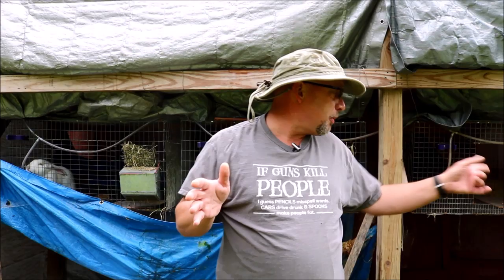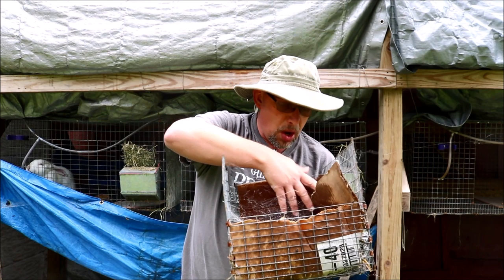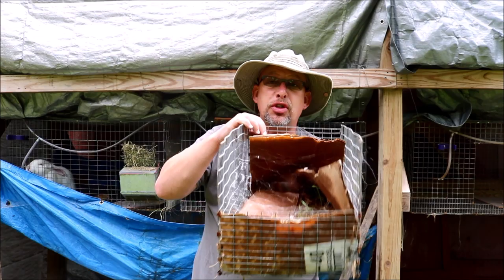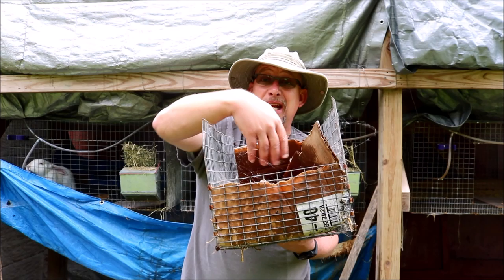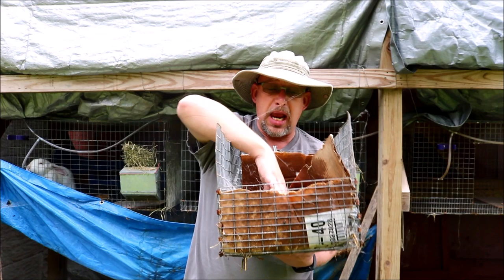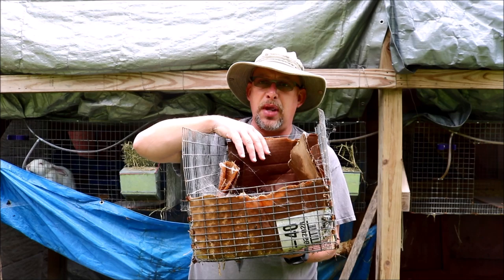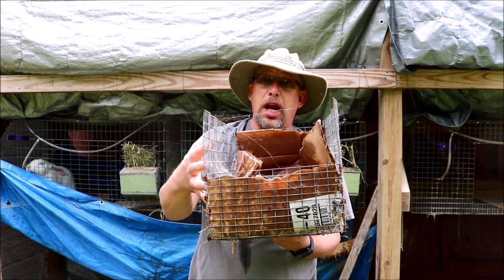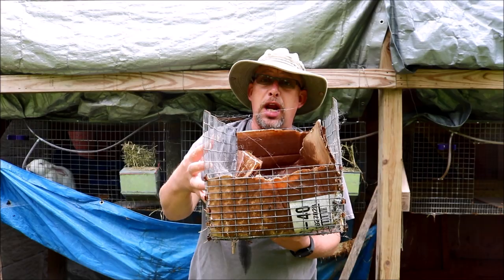What is the Best Nest Box For Rabbits? - the SR Rabbit Update 8-21-18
There are lots of different styles of rabbit nest boxes and most of them are just fine but I do have a few tips on what to look for in a good rabbit nest box.